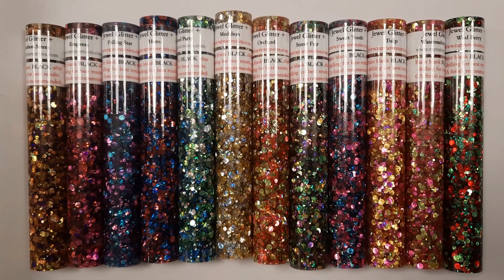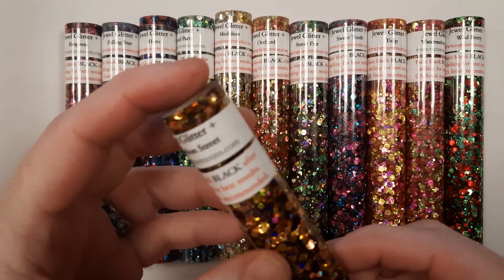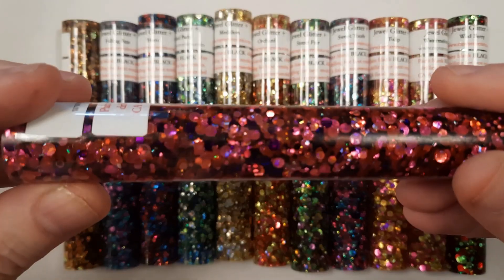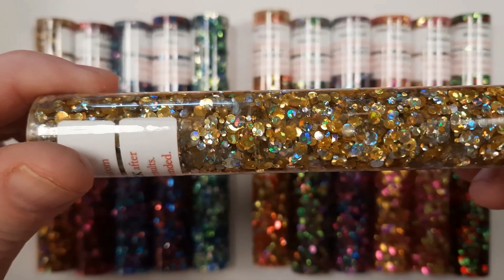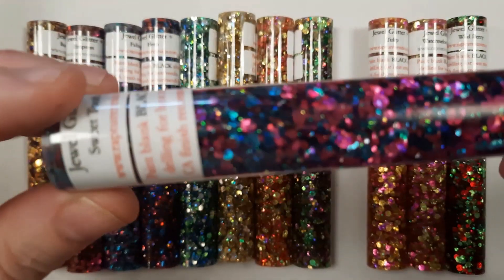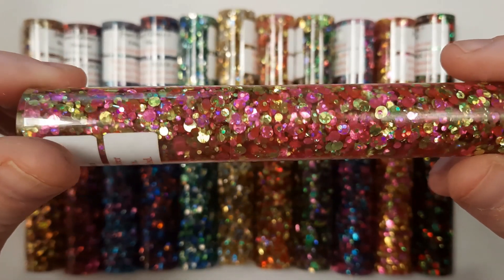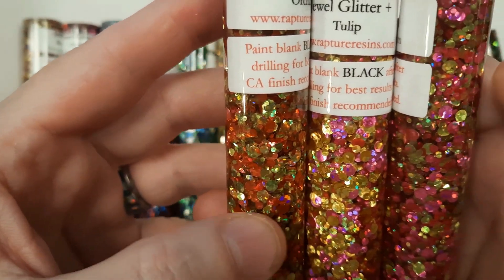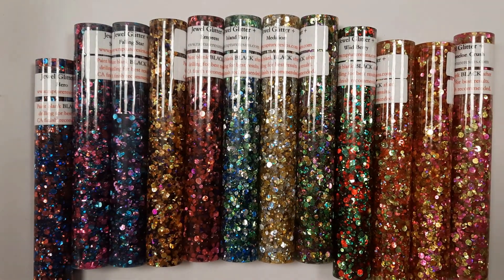Showcase of Jewel Glitter series from Rapture Resins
This video is about the Jewel Glitter series from Rapture Resins